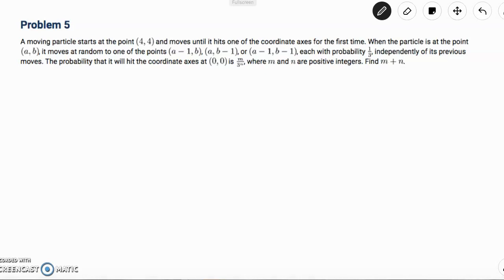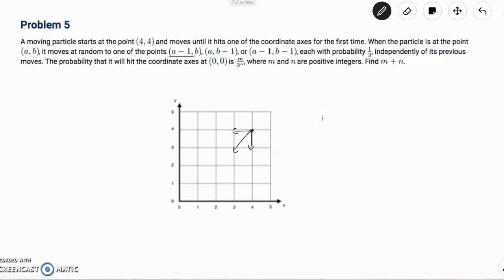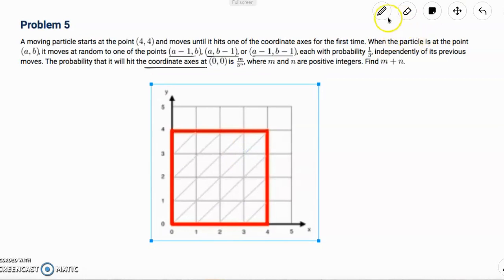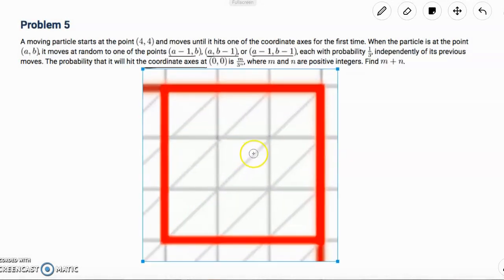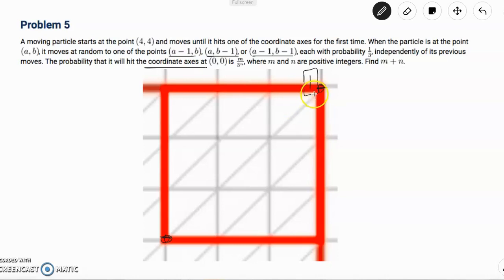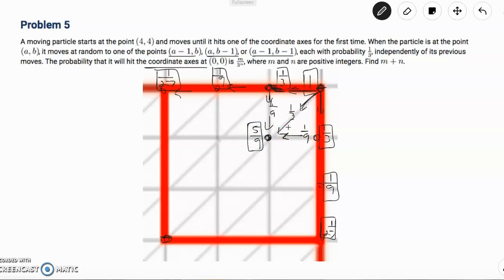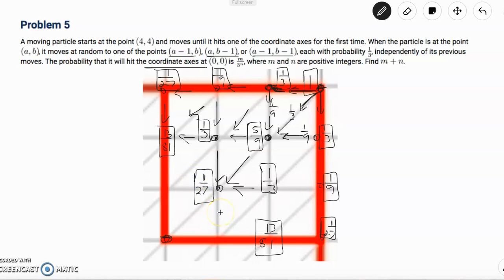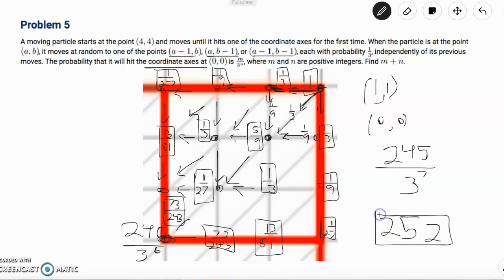2019 AIME I #5